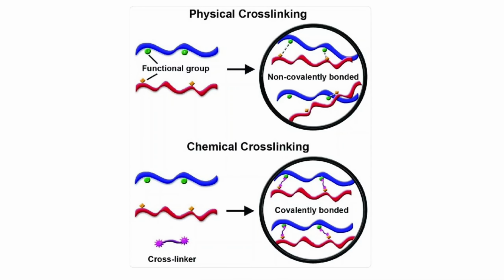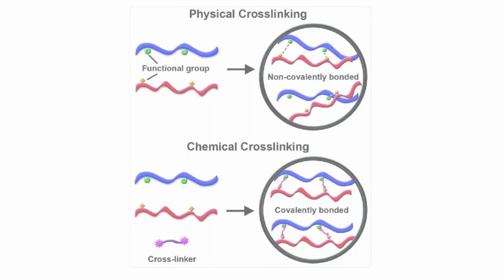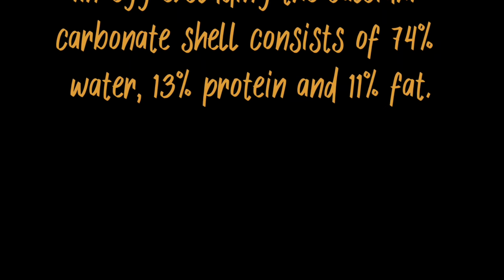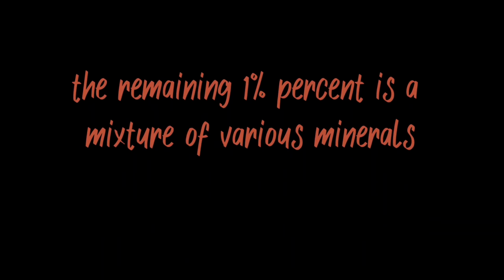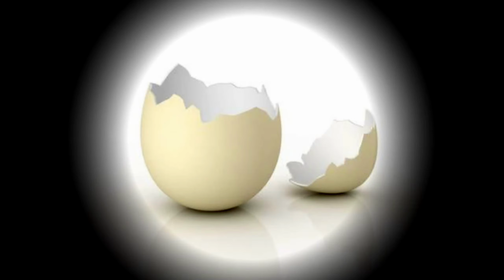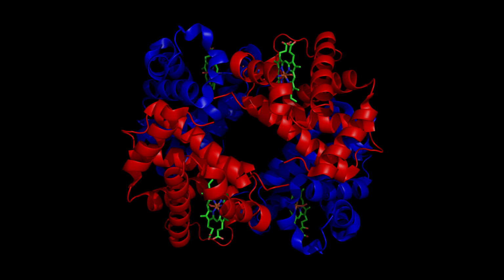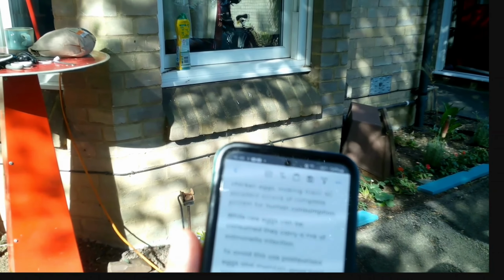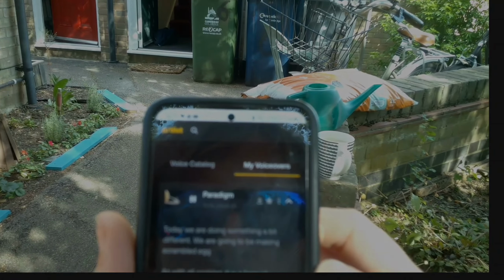chemistry of eggs and how to make scrambled egg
This normally isn't a cooking channel only I've recently been practicing making scrambled egg.

This is a video about the chemistry of eggs with some suggested do's and don'ts for anyone to follow when they're making their own scrambled egg. The inspiration to make this video I got from eating the scrambled eggs at the Black Cat Cafe on Mill Road, Cambridge UK.

They make it very tasty and they use a lot of butter but I've always liked the texture and way they make it there so much that I've been trying to replicate it.

I picked up some tips from a video with Gordan Ramsay. I then decided to look up the chemistry of why eggs turn grey if you season them too early and why Gordan Ramsay says you shouldn't beat the eggs in a bowl first. I think the latter is just a matter of taste, beating in a bowl first ensures uniform texture while beating it gently as you cook gives a more layered or marbled result.
Over beating can introduce air changing the texture. It can infact cause some of the fats and proteins to oxidise but only very slightly and it is not a health risk. If exposed to the air for a longer period this could effect the flavour and cause the colour to lose vibrancy.

Medium high heat is good for the stove but you should frequently remove the pan from the heat when cooking so that the egg doesn't denature too quickly and turn rubbery.

Why do rotten eggs smell bad? simply put it's because they contain sulfur.

Thiol compounds form when some of the egg proteins break down. I already knew about hydrogen sulfide gas but not the other thiol and the sulfide compound.

Methanethiol is what is added to natural gas to alert people to any gas leaks.

Dimethyl sulfide is not necessarily unpleasant smelling in small concentrations. In large concentrations it would be. In large industrual volumes DMS can lead to cloud condensation nuclei. This is because it oxidises to for sulfur dioxide and other sulfur-containing compounds that lead to aerosols which can influence the weather patterns.

Warning ⚠️
always take the right precautions when working with chemicals or repeating anything you see on my channel